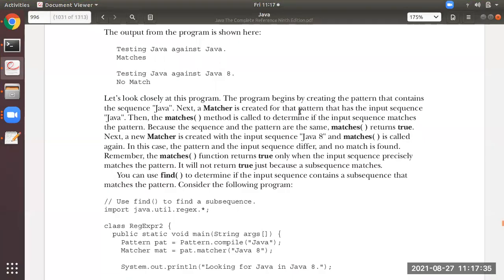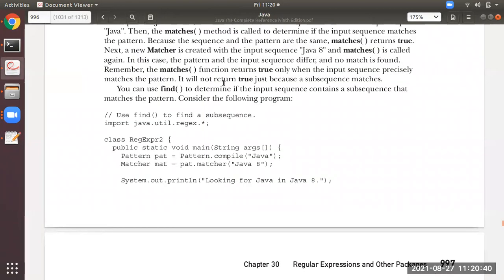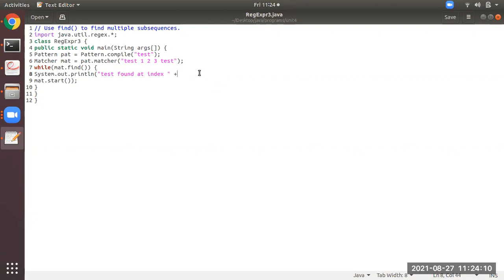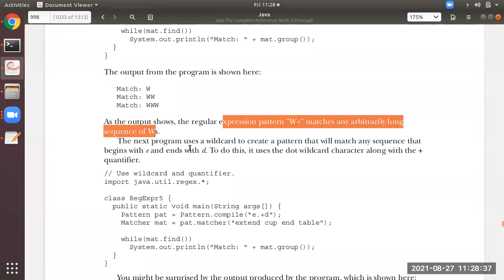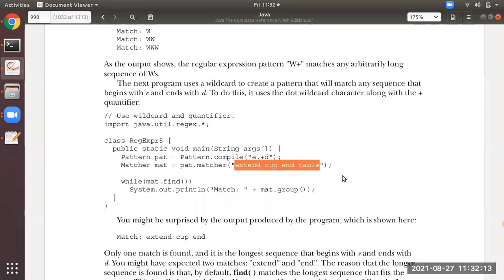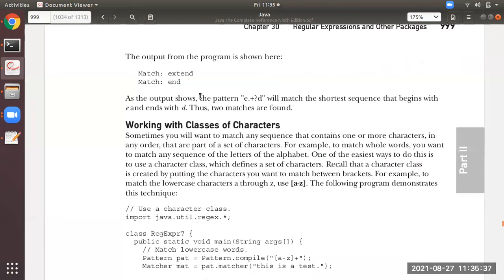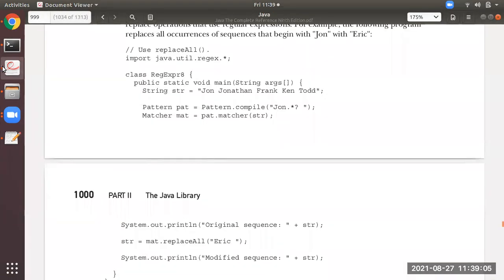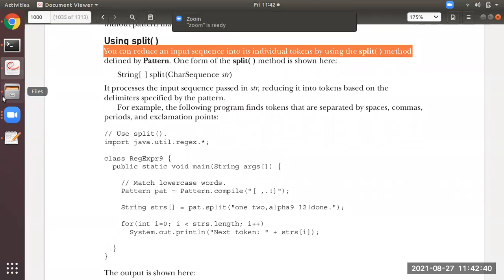Pattern Matcher Class II